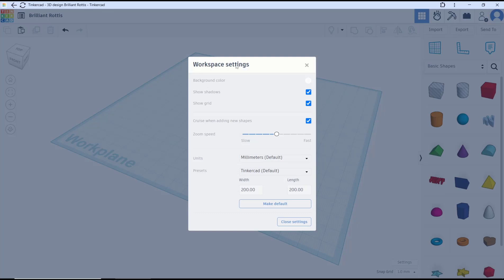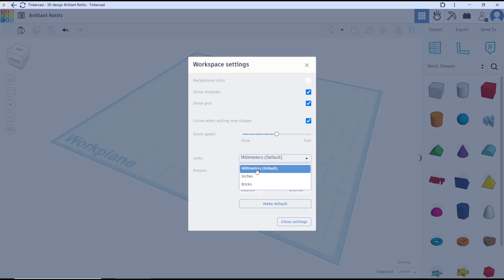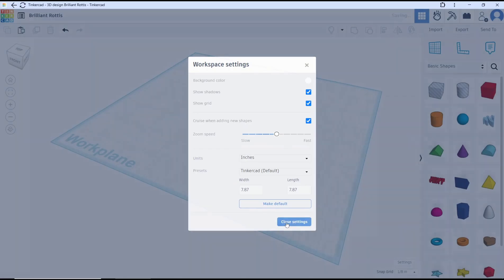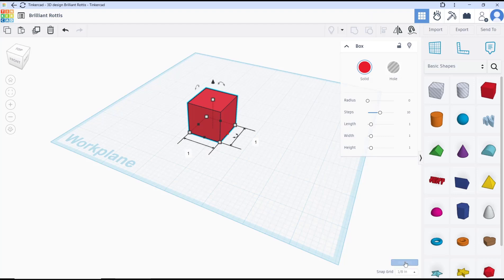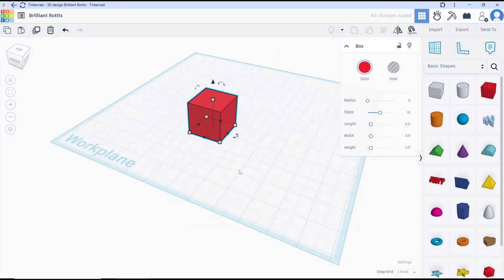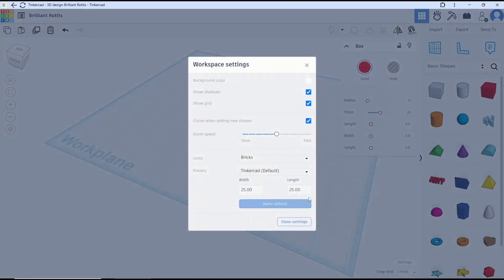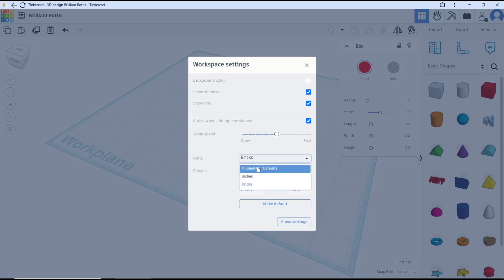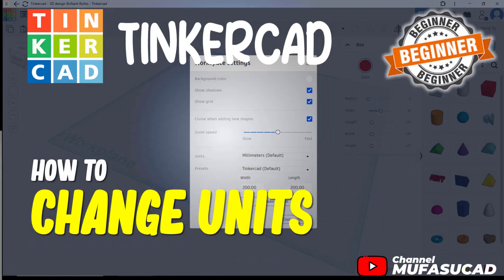TinkerCAD How To Change Units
Are you looking to change units in TinkerCAD? Learn how to easily switch between different units of measurement with our step-by-step guide.